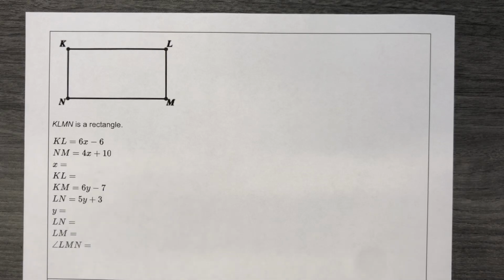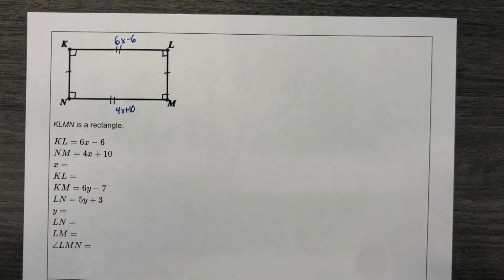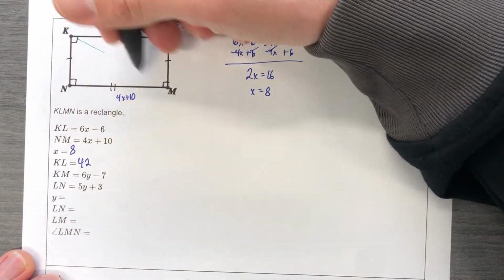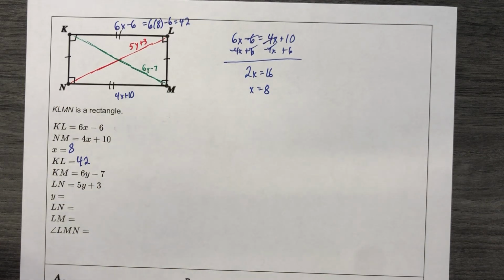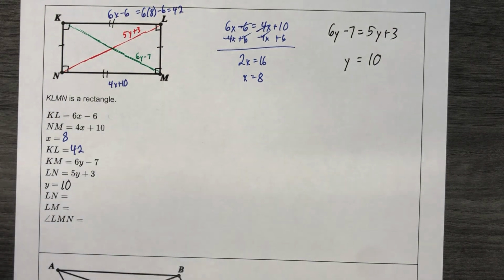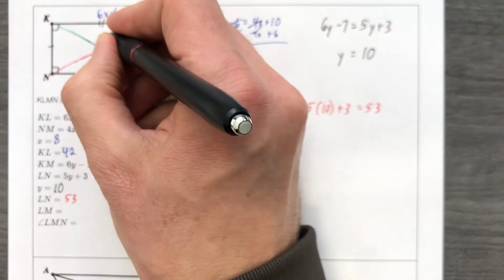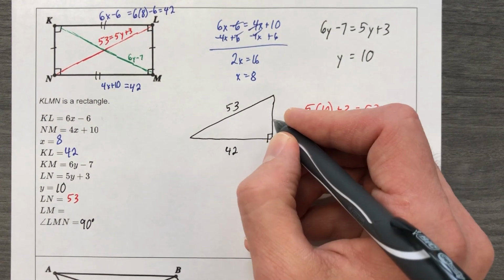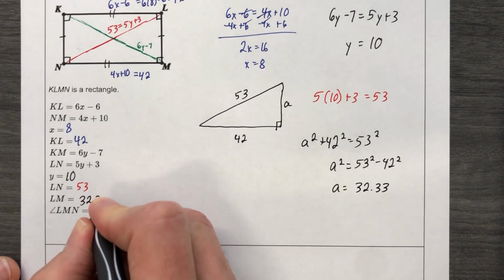Applying Properties of Quadrilaterals, Part 1